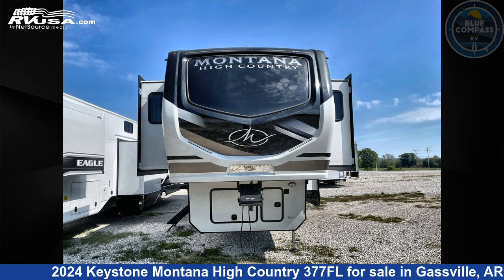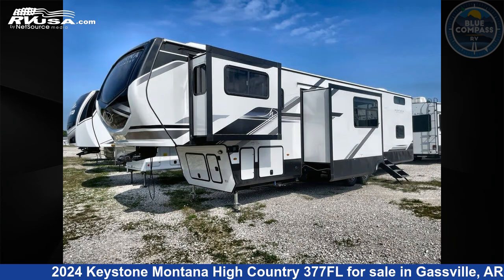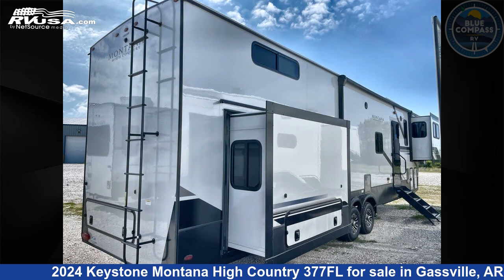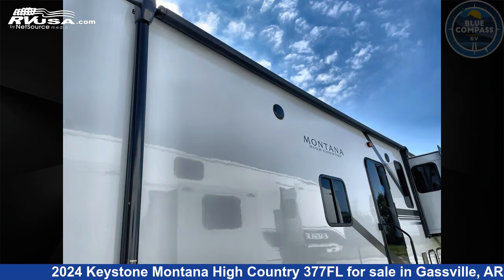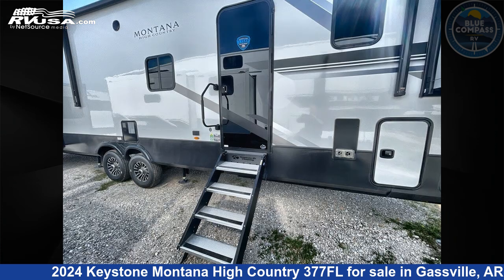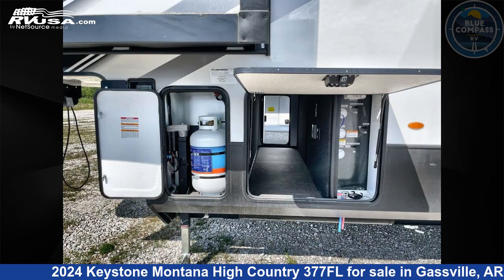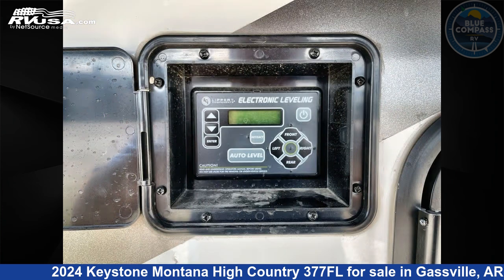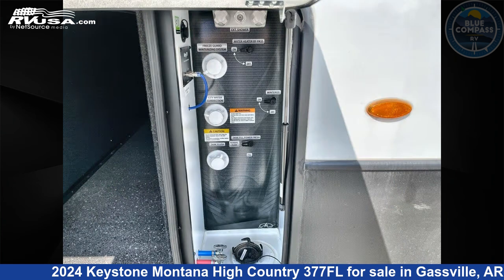Eye-catching 2024 Keystone Montana High Country Fifth Wheel RV For Sale in Gassville, AR | RVUSA.com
This 2024 Keystone Montana High Country 377FL is a Fifth Wheel RV. It is located in Gassville, AR 72635 and is offered for sale by Blue Compass RV Gassville. This New Keystone Is 41' 0" in length and features sleeps 8, Slideout, and 91 gal fresh water capacity. The floorplan layout of this Fifth Wheel features Front Entertainment, Front Living Area, Loft, Rear Bedroom, Two Entry/Exit Doors.